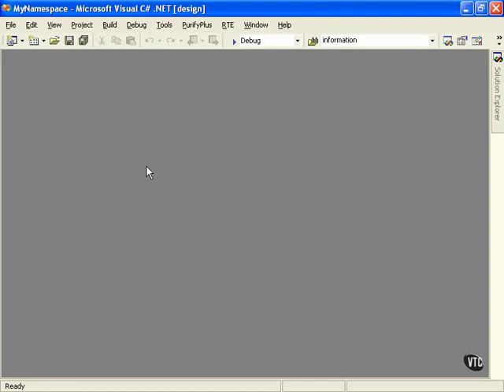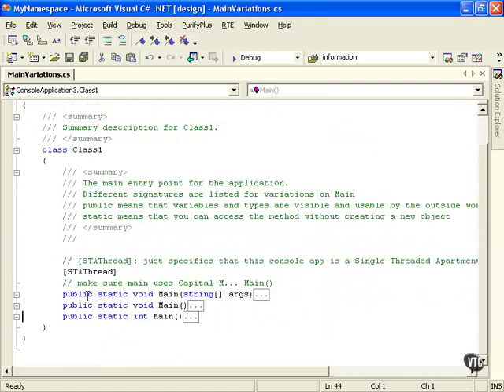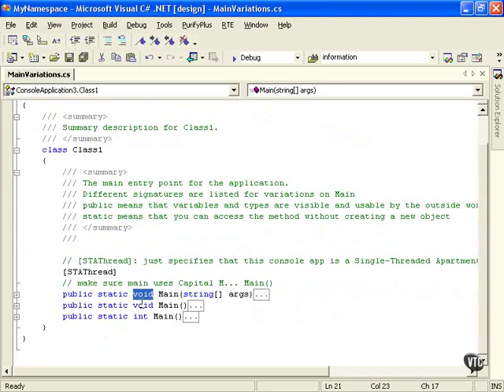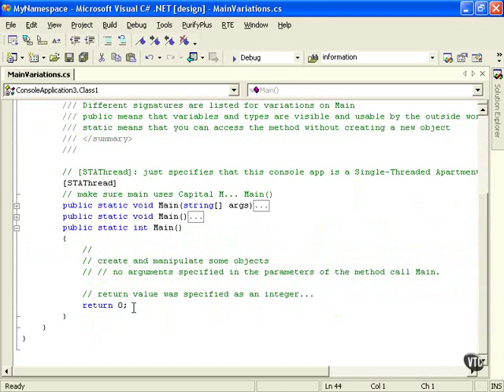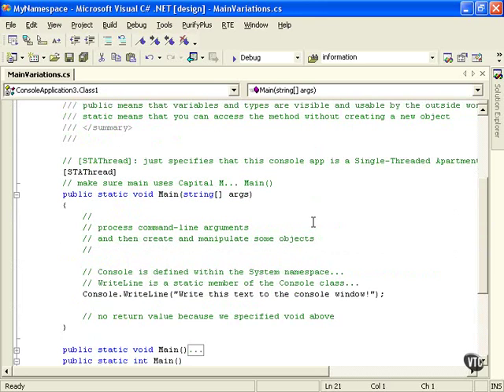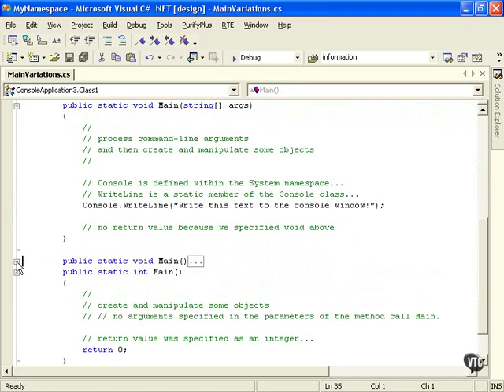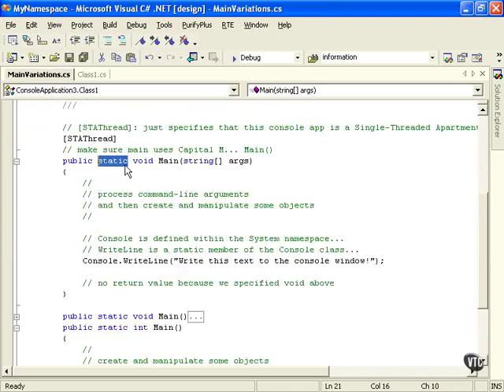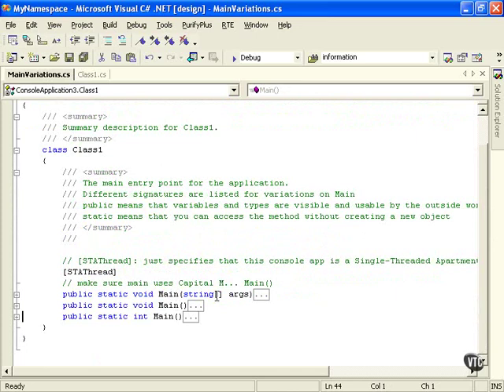net3 Lesson2 Main